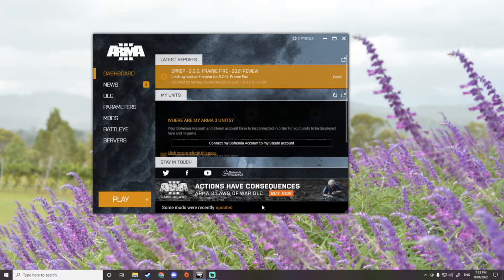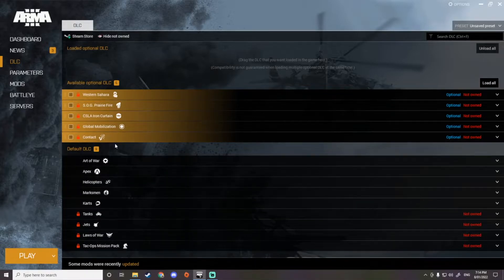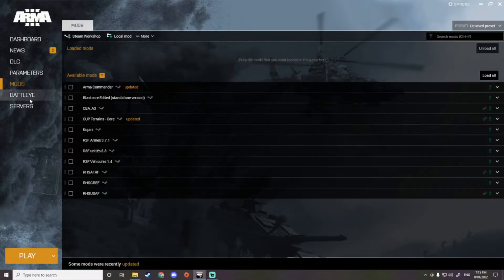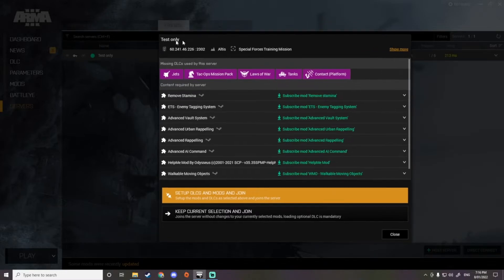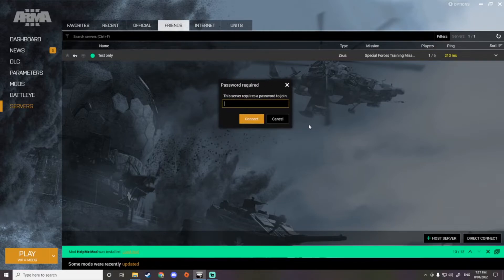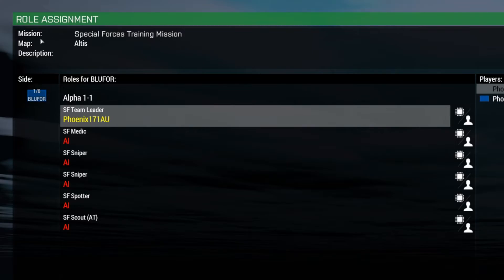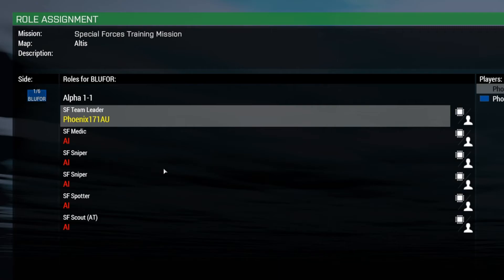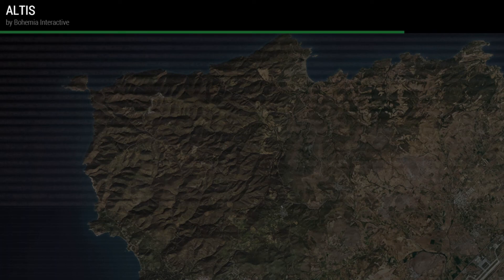How to join the Training Multiplayer Mission in ARMA3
This video is dedicated to 13Madman89, Dotcomtech & CaptainBuzz.

Steps to join a Multiplayer Arma3 game with Mods.
1) Launch Arma3 via steam
2)Servers
3)Friends
4) Locate friends server and click Join
5)Setup DLCS and MODS and Join
6)Enter Password
7)Once in game, select role and press ok :)